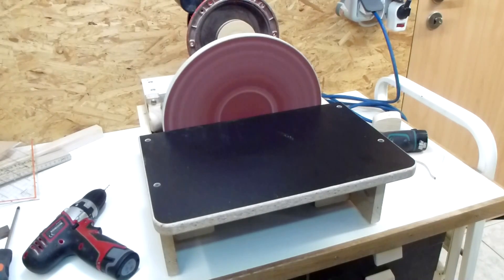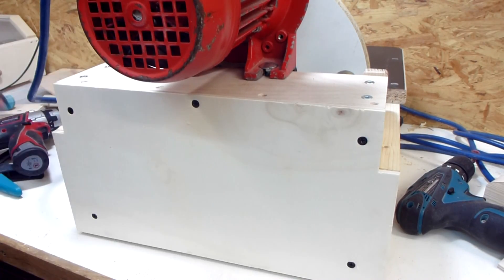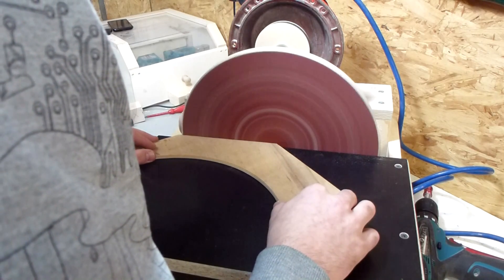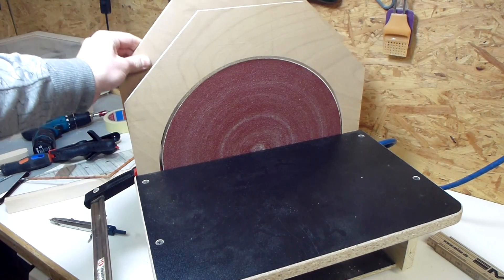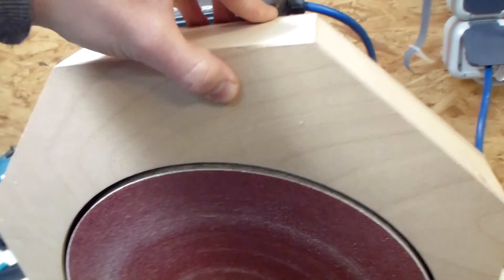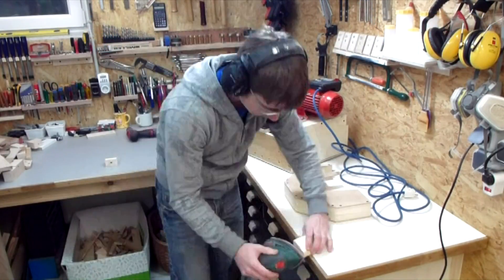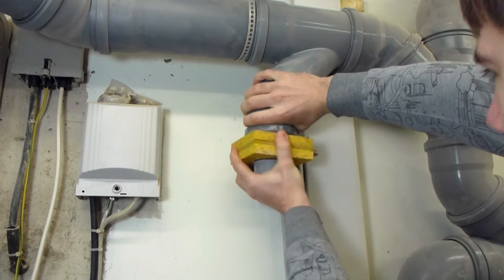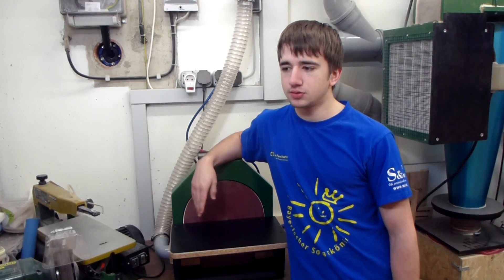Homemade 12" Disk Sander (Part 2)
I finished building my new disk sander. A very fun and successful experiment. I really like it and it will see a lot of use!